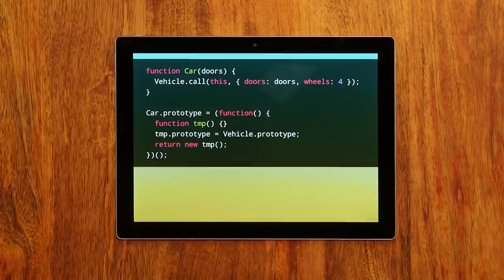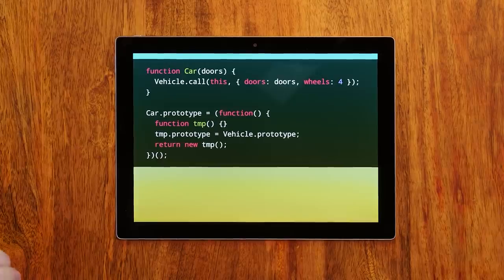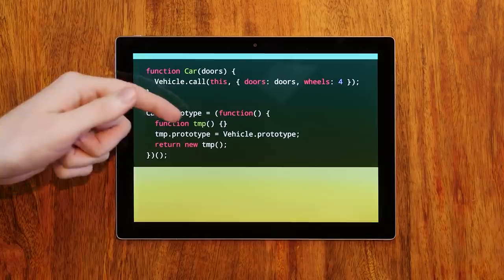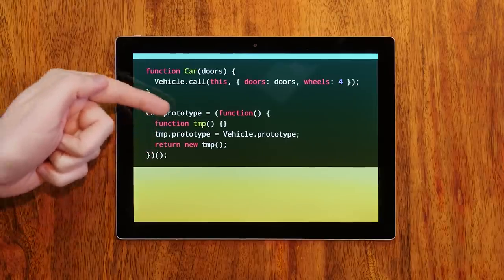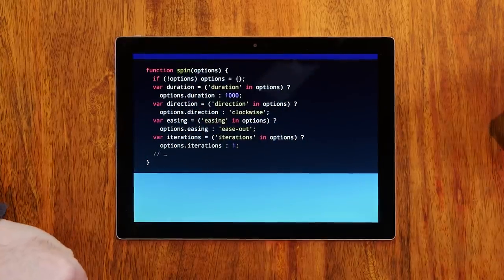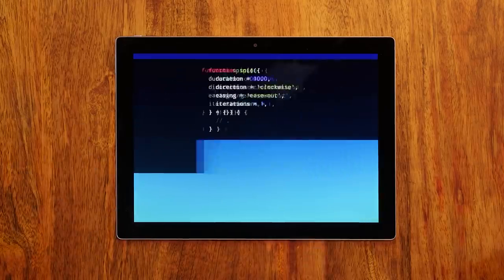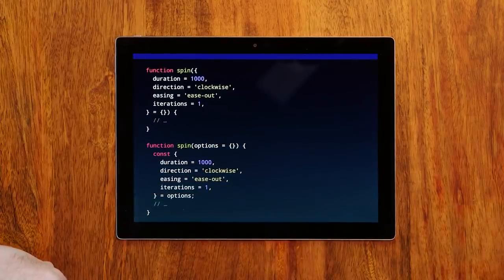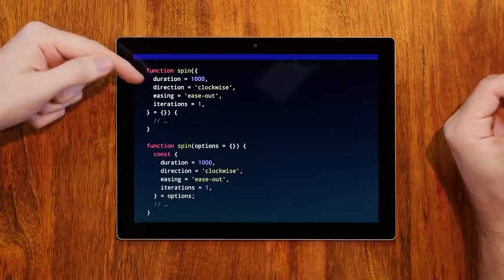Old vs New JavaScript - HTTP203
Jake and Surma look at the modern JS & web features we take for granted.

Listen to the HTTP203 podcast for more content!